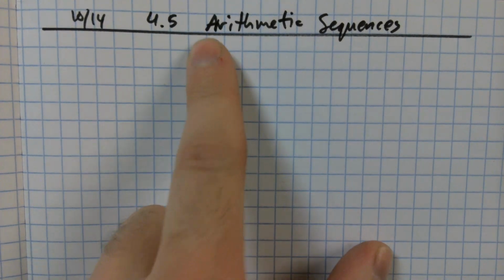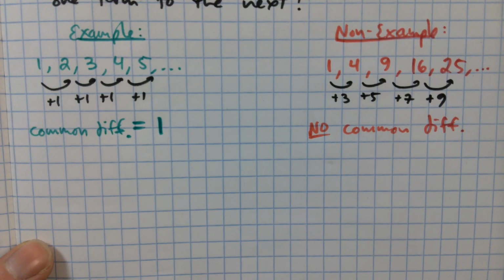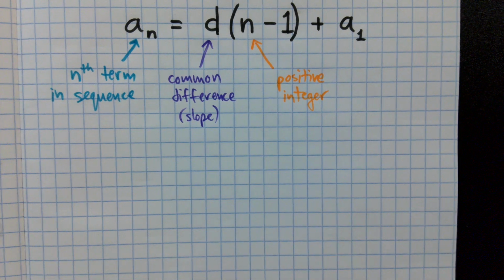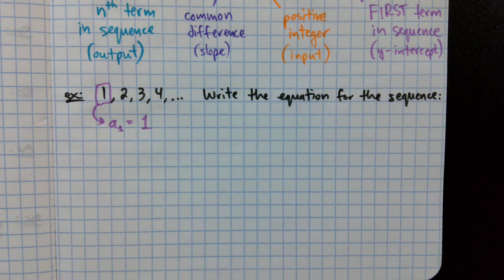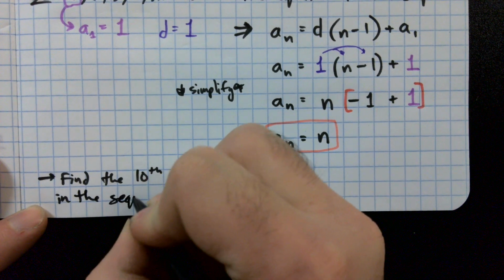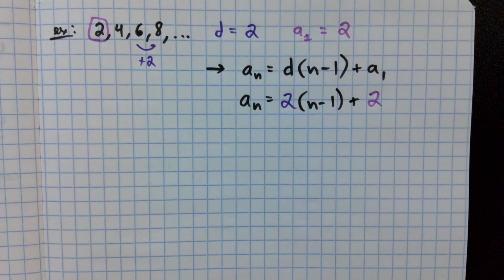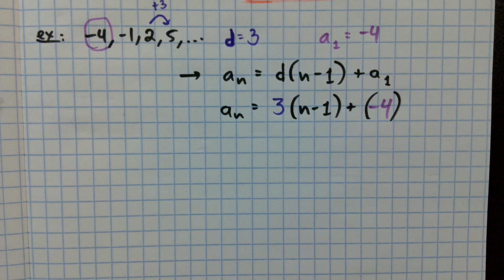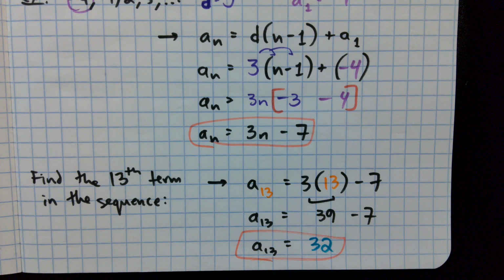4.5 Notes - Arithmetic Sequences (M1)